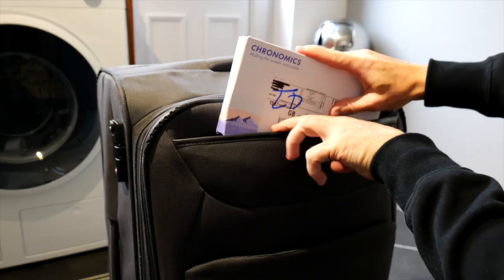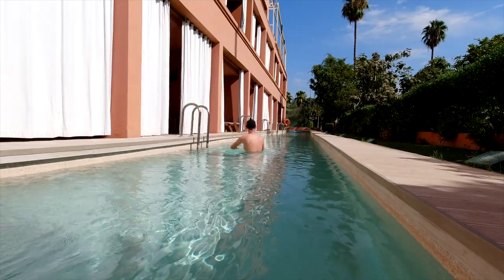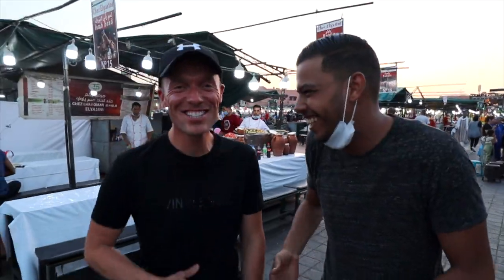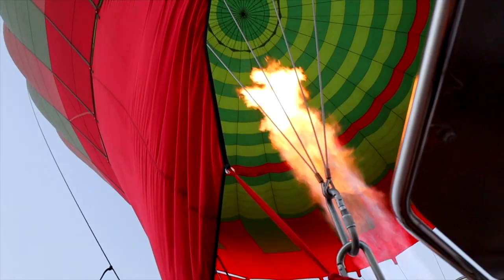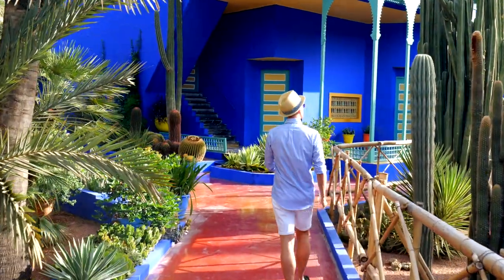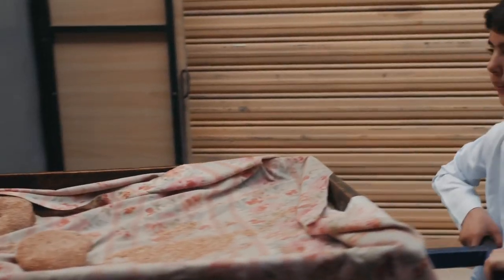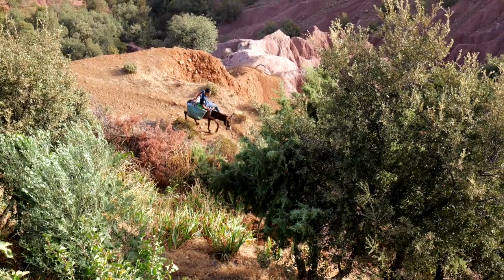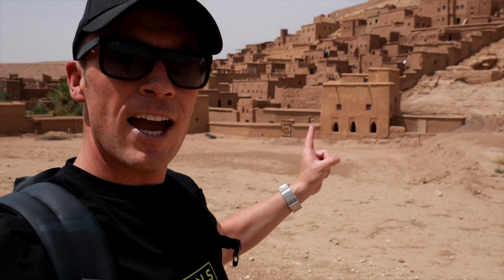Top things to do in Marrakech | Marrakesh Travel Guide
This Marrakech Travel Vlog is packed with tips and things to do Marrakech! Marrakech is also called Marrakesh which is the French name of the city and I recently spent 10 days exploring this melting pot of food, culture and language.

In this trip I visit Jardin Majorelle, El Badi Palace, Bahia Palace, Atlas Film Studios, Ouarzazate, Jewish Quarter, Jemaa el-Fnaa,  Koutoubia Mosque, Tizi n'Tichka mountain pass in the Atlas Mountains and finally enjoy Afternoon Tea at The Royal Mansour Hotel.